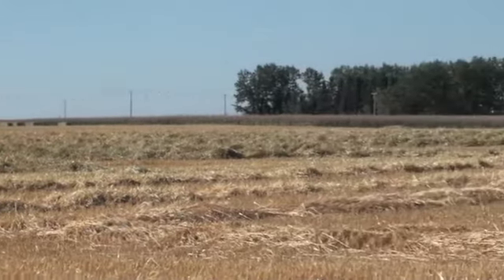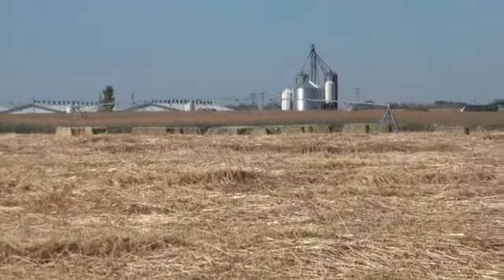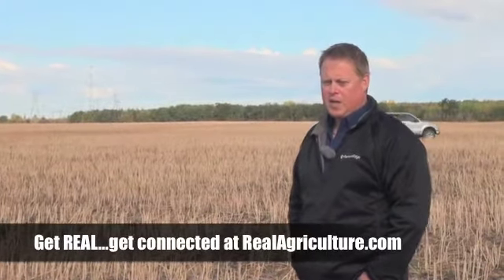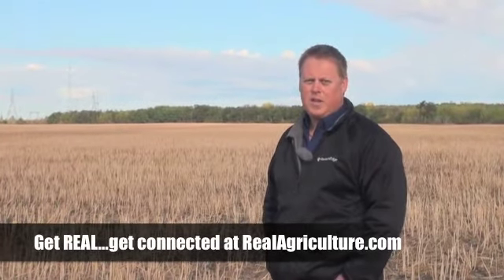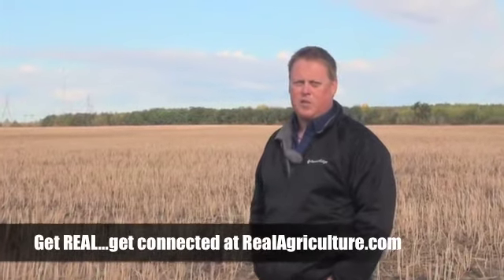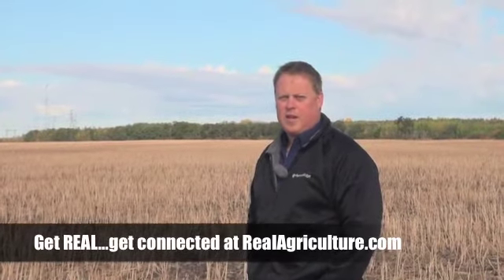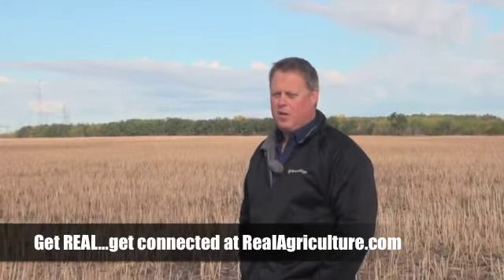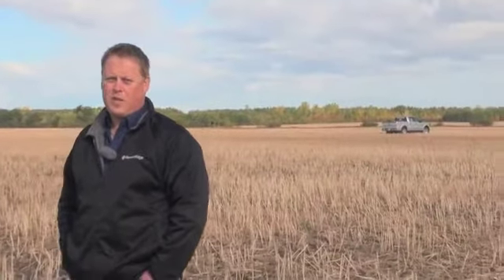The When & How of Soil Sampling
Jules Catellier of Farmers Edge gives some advice on when and how to soil sample.